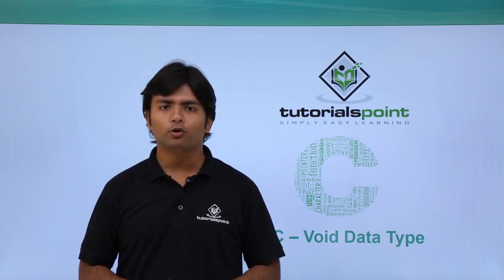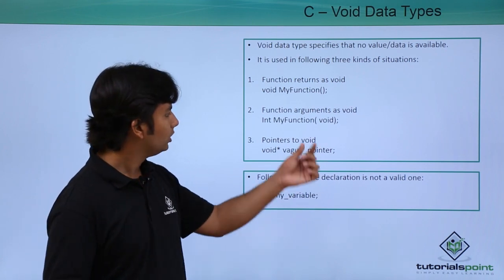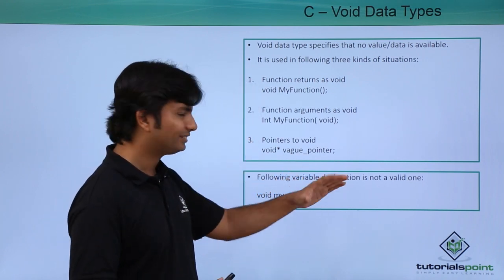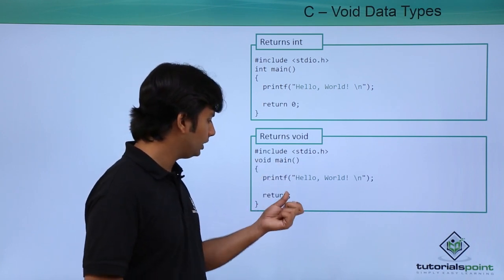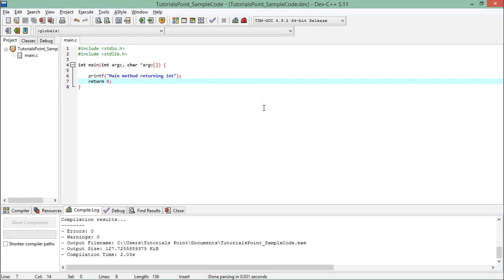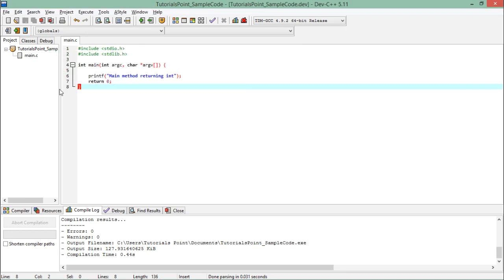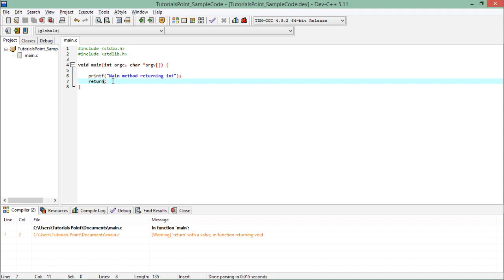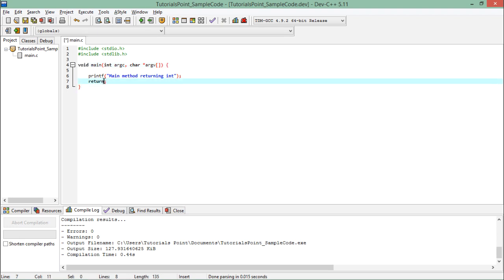C - Void Data Types